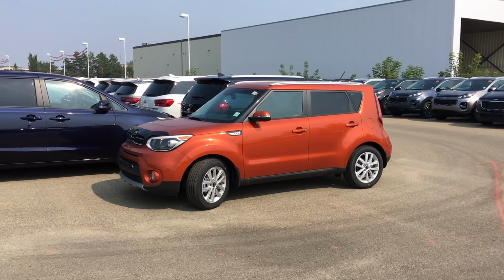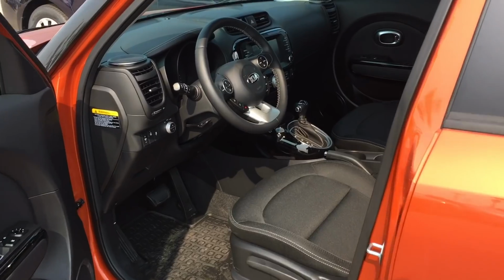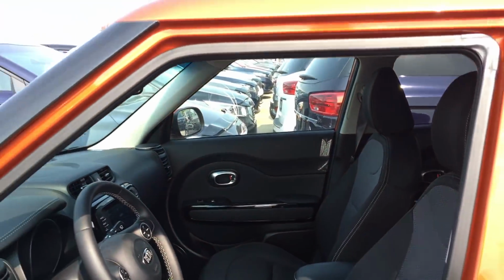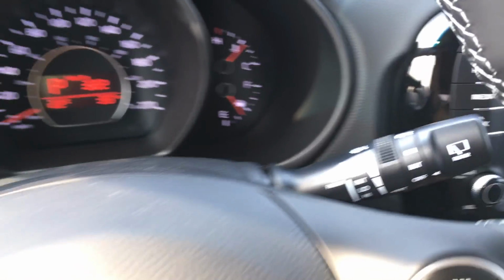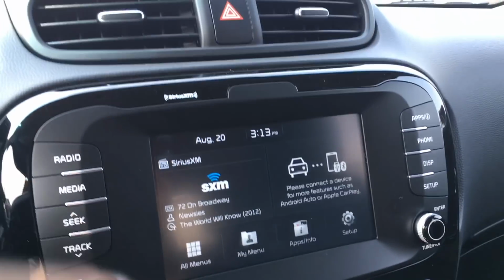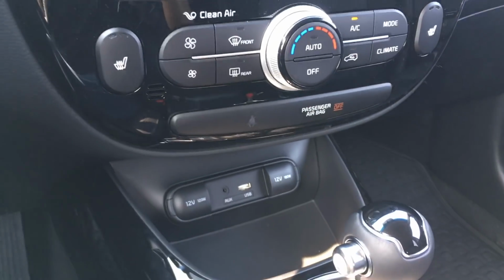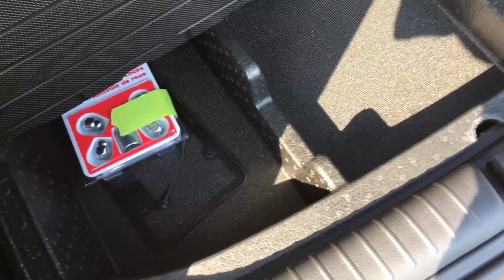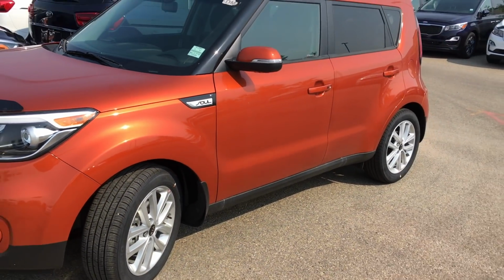First Look & Hands-On Review | 2019 KIA Soul EX+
I absolutely love the Kia Soul! In fact, I drive one too...but it's got turbo!

Halfway in the middle between base model and a fully loaded turbo model, the 2019 EX+ features a 2.0L GDI engine and pumps out just over 160 hp.

Here's my first hand-on look at this 2019 model and the features tucked away inside!

This video is made available for archival use only.

Stock media used under license.